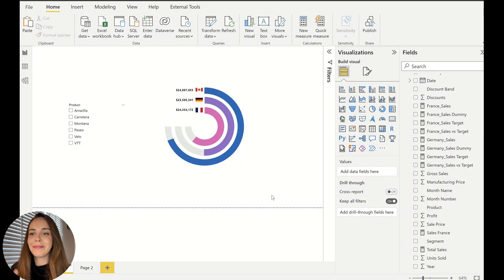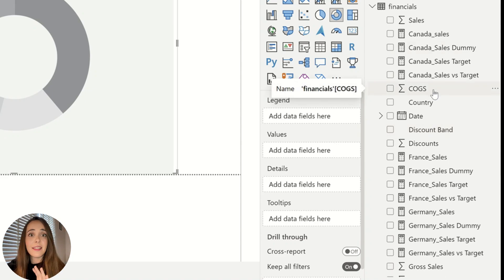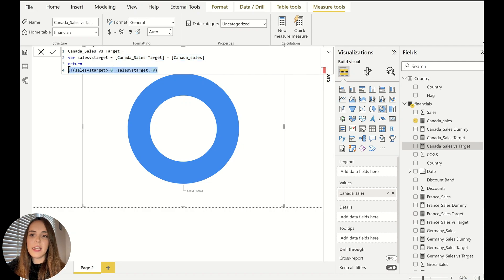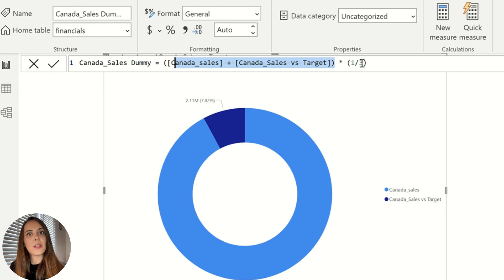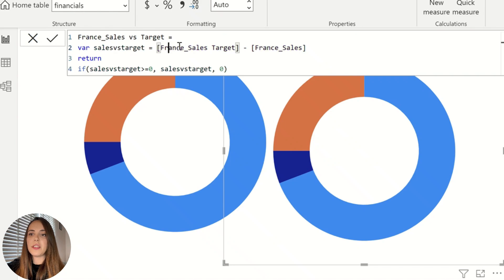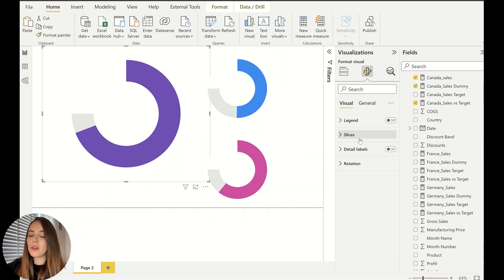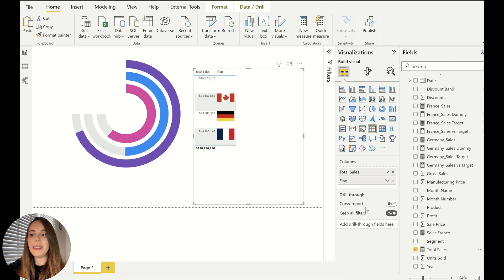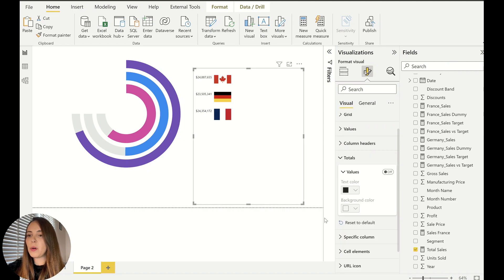How I built this AWESOME donut chart without using custom visuals (Power BI)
In this video, I'm sharing with you how I used my creativity to build a donut chart on steroids!

I took some inspiration for this one on this blog post by Prathy, who has amazing posts about Power BI report design too:

Note: This video is intended to help Power BI developers being more creative with their reports, however, always consider performance issues and limitations that might arise when creating these types of creative visuals.